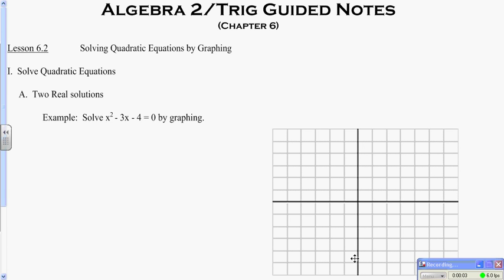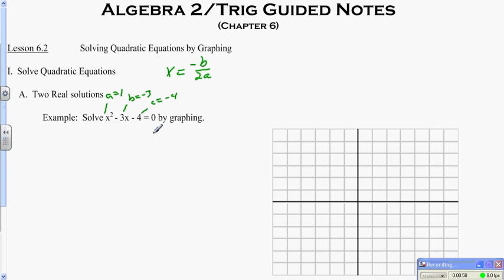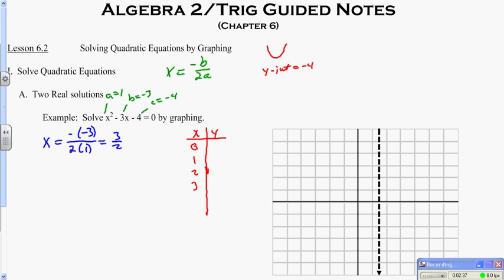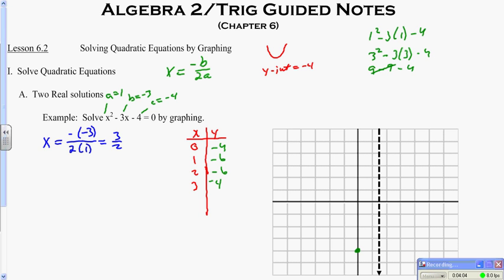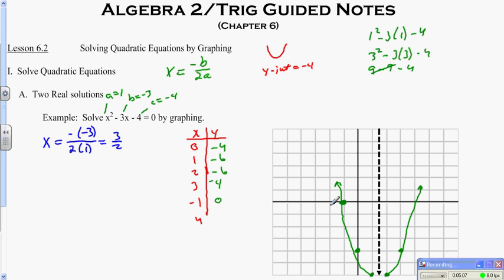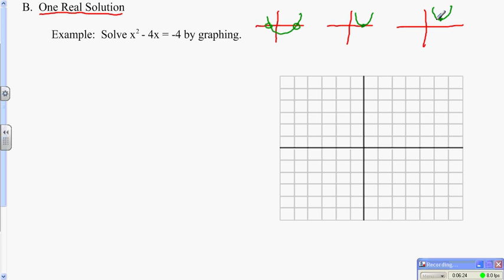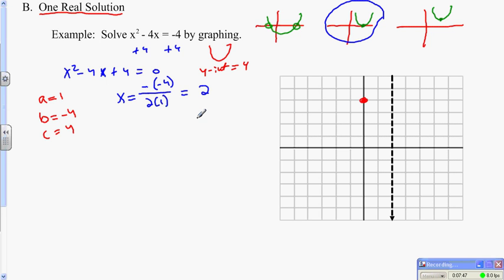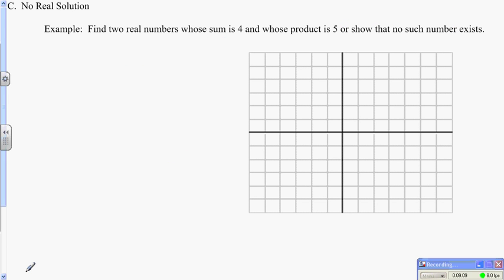AA2T L6.2 Solving Quad Eq by Graphing Part A